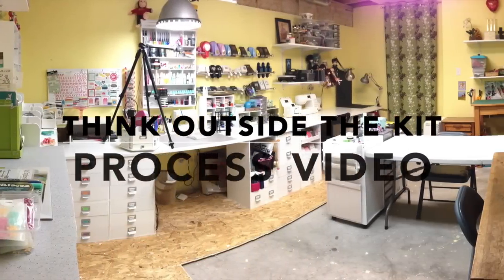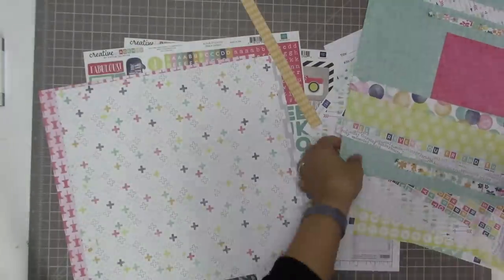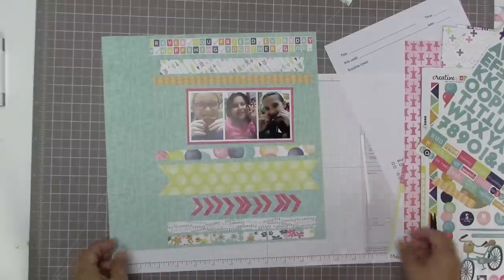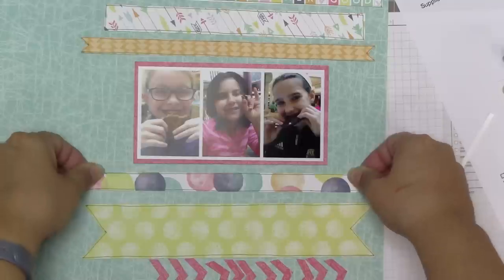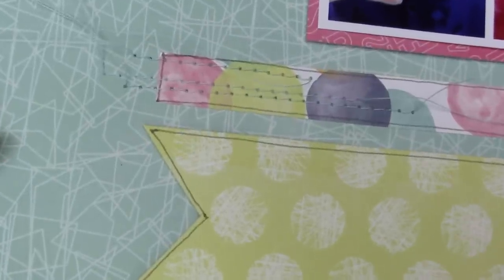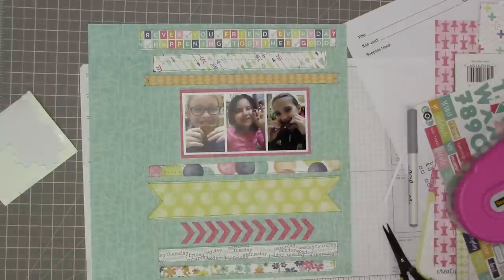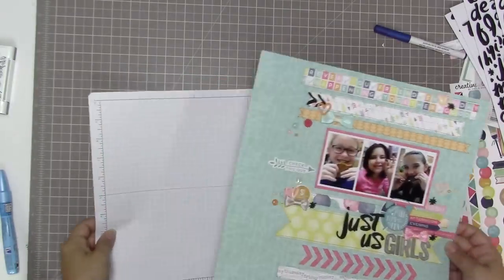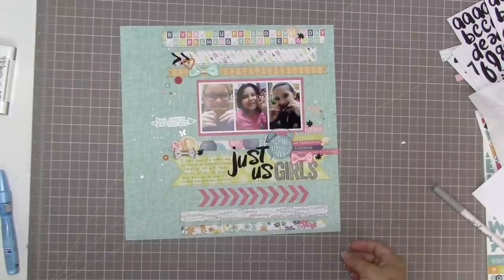Scrapbooking Process Just Us Girls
This is a layout I created from my stash, using three 3X1.75 inch photos, and a sketch from Creative Scrappers Creating with Sketches Vol. 3. Layout took 2 hours, 5 minutes to complete.